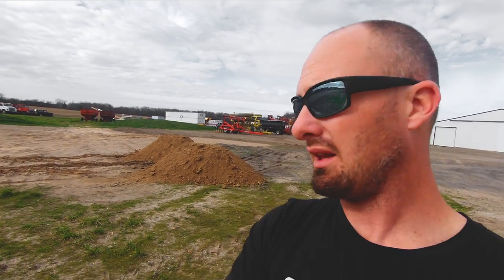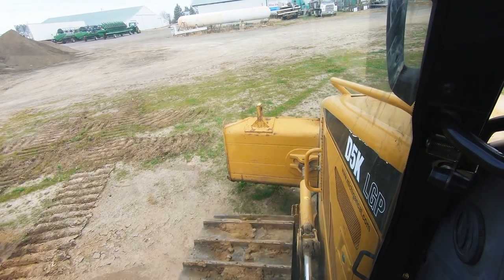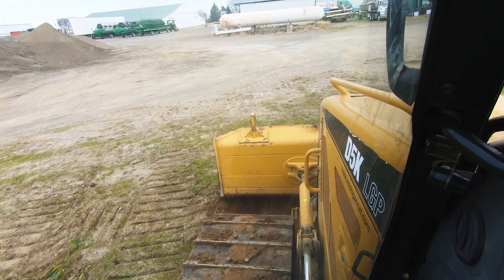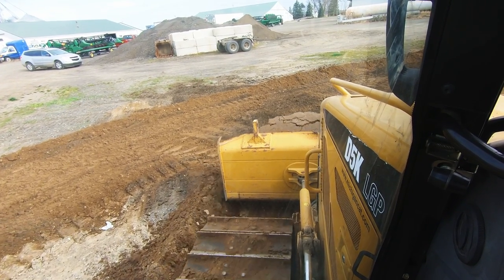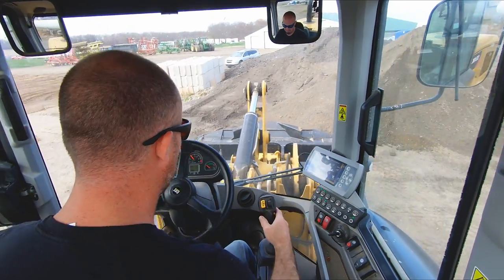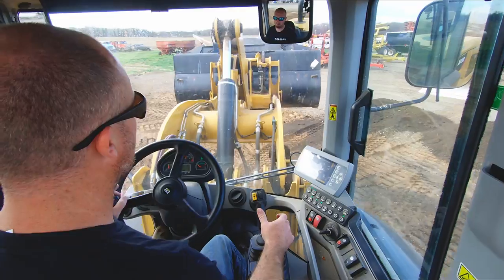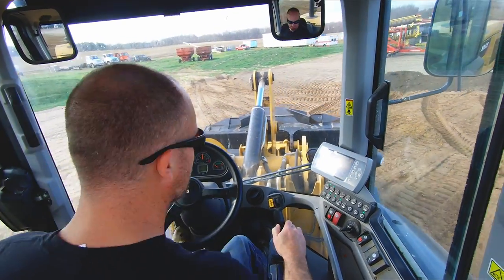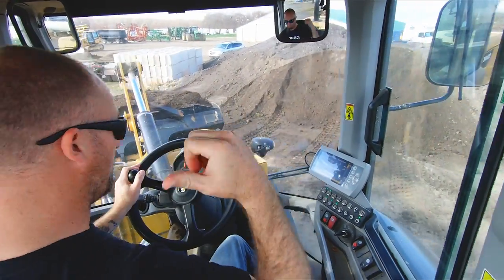HOW TO GRADE WITH A DOZER // Cat D5K Bulldozer - In Cab // Throwing Down Millings//Bulldozer Running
Today we are back working on expanding the farmer's parking lot. I'll be blending in some dirt and grabbing from the pile of millings to extend the parking lot. I'll be in a Cat D5K bulldozer.